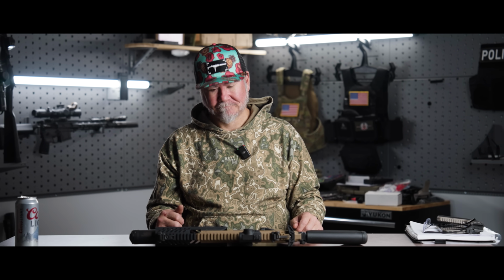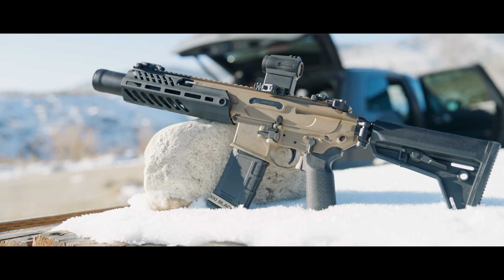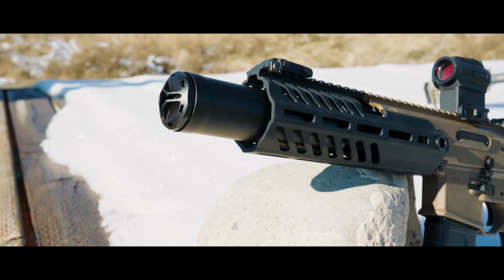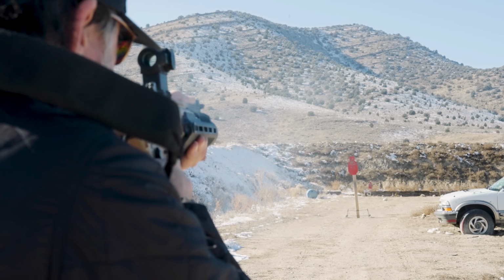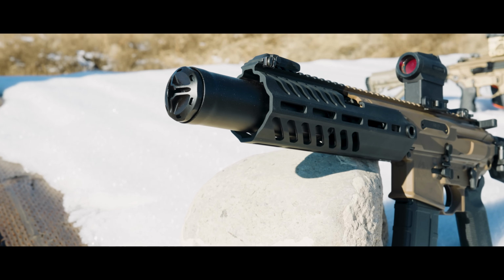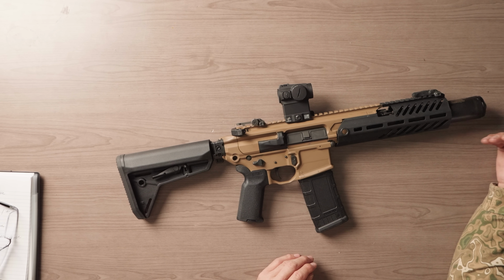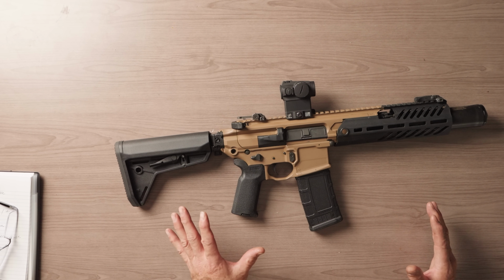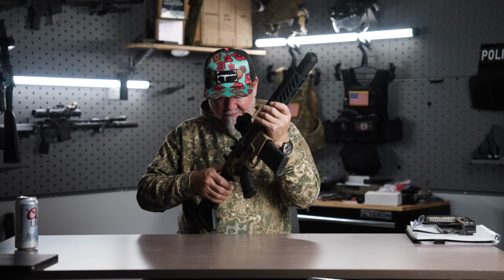I cannot believe it took me this long to see the light on 300blk out!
Over the years i have owned a lot of rifles in various calibers. The one caliber I never jumped on was 300 Blackout.  I will admit, I have missing out on super cool caliber, that puts in some serious work!